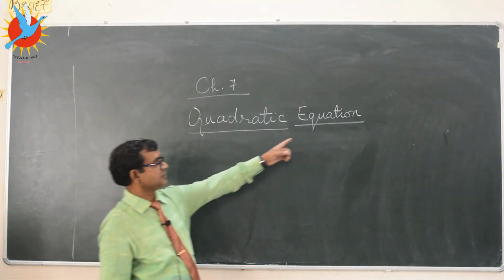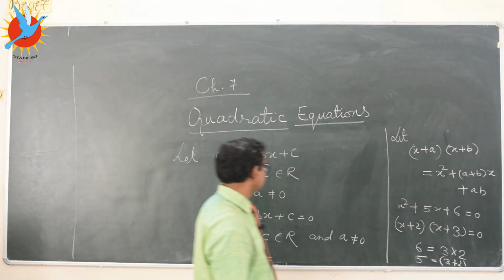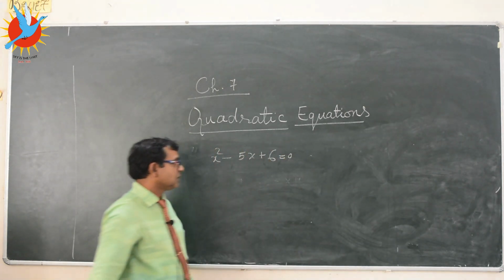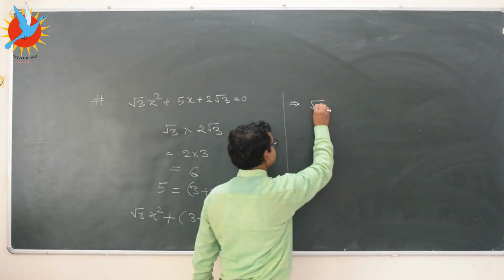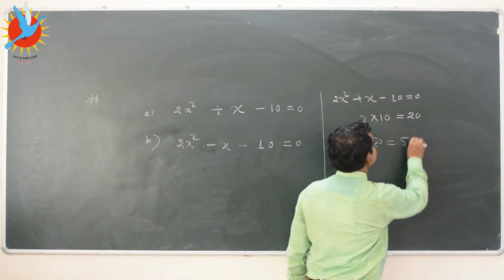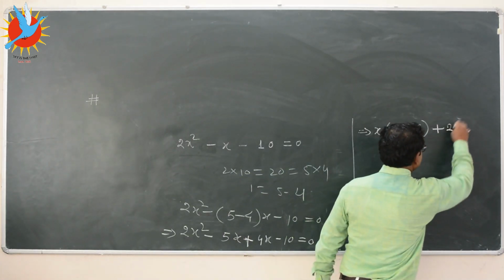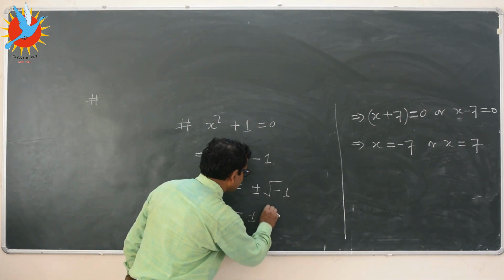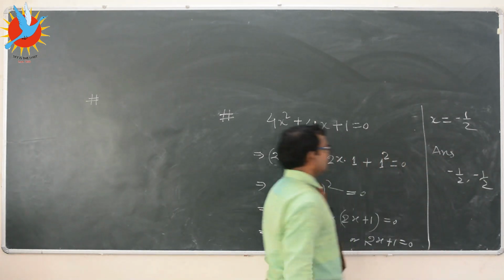Quadratic Equation: Mathematics by UCP Sir for form B ( Class 9) VBS